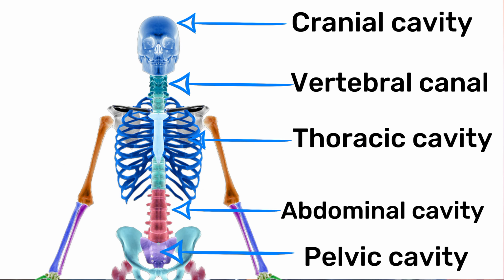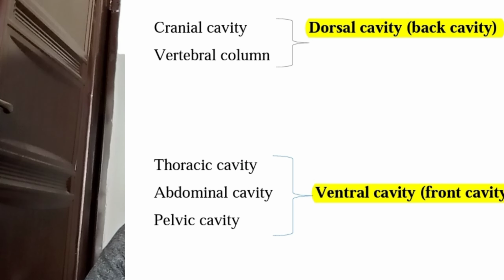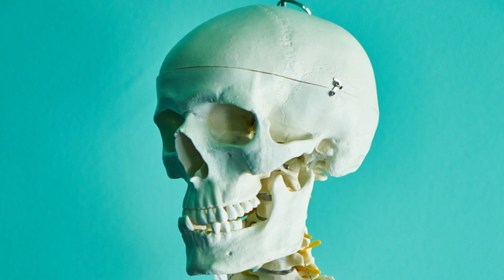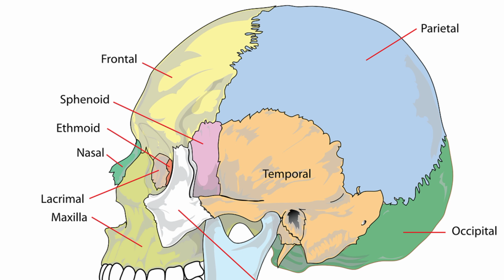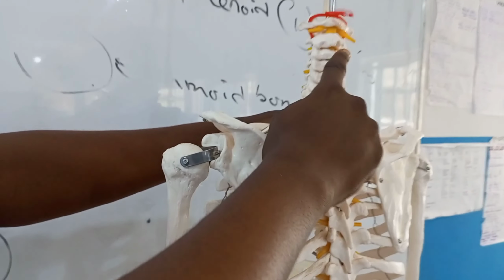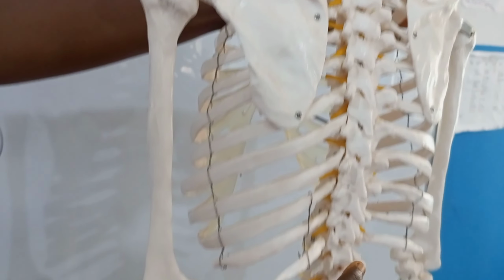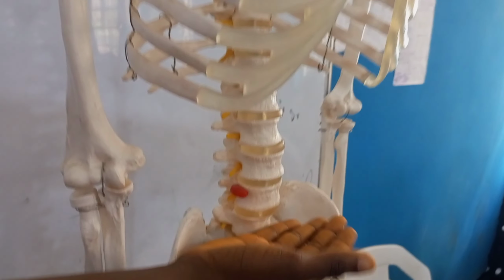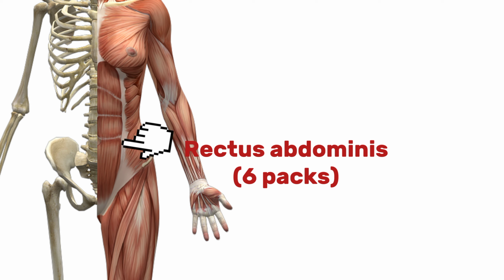The five human body cavities